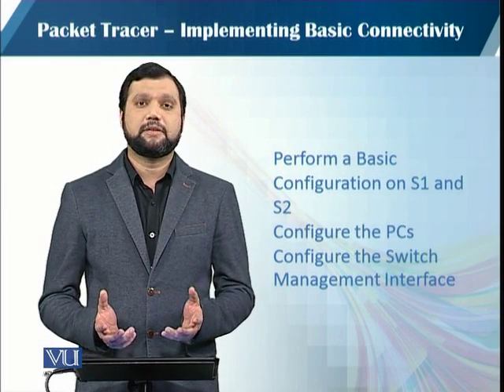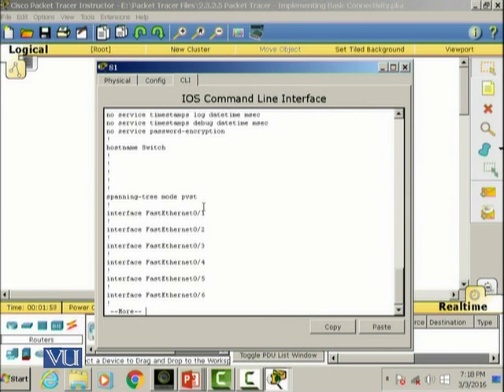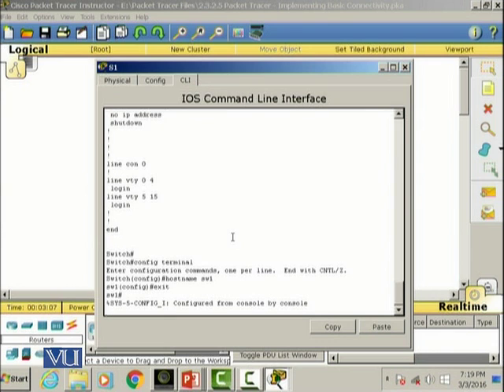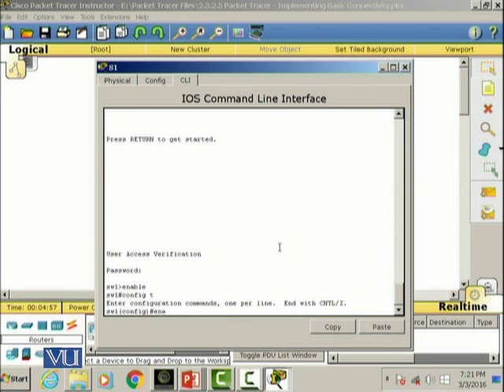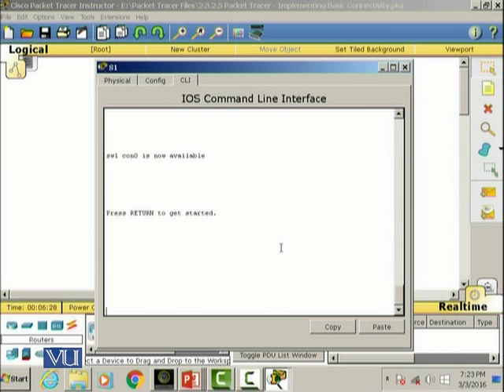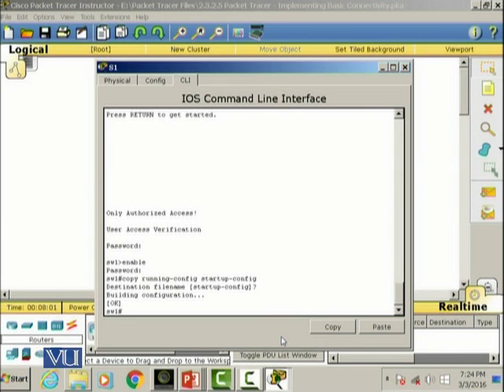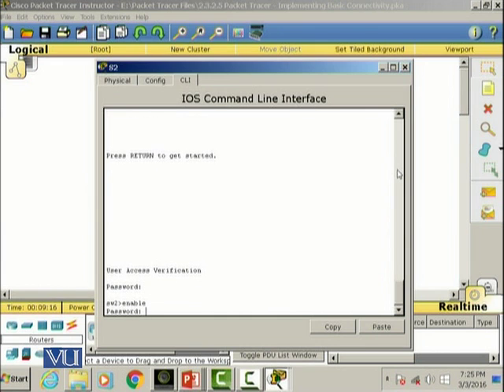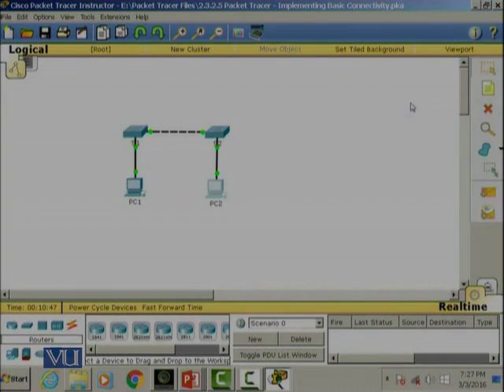CS407_Topic042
Topic: 42